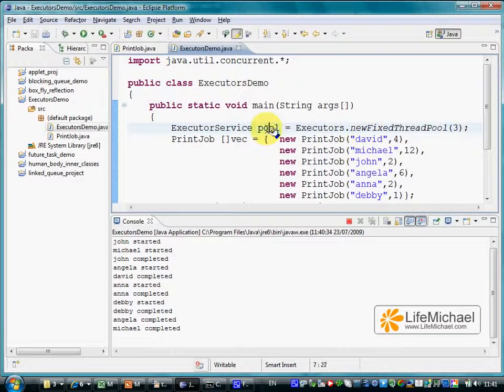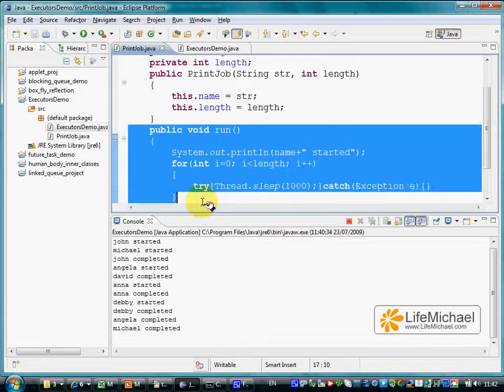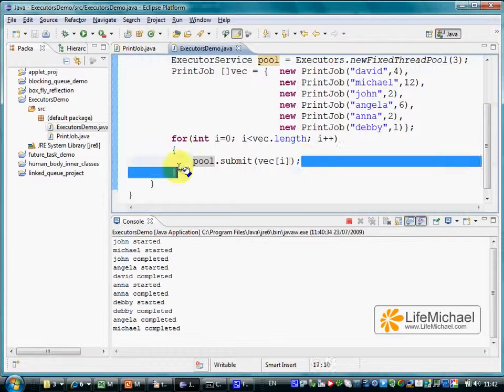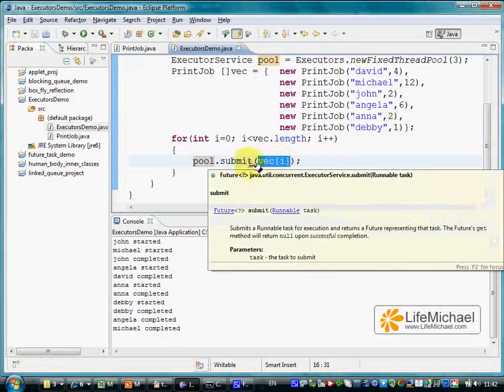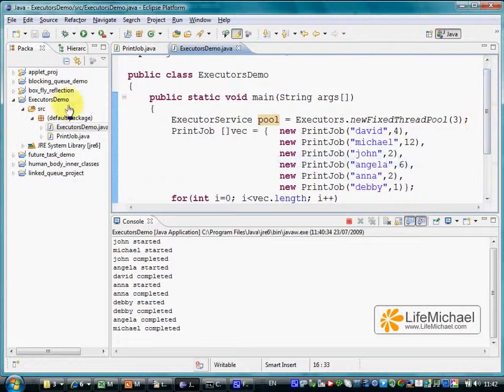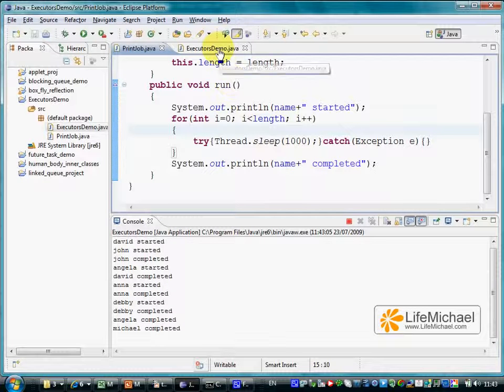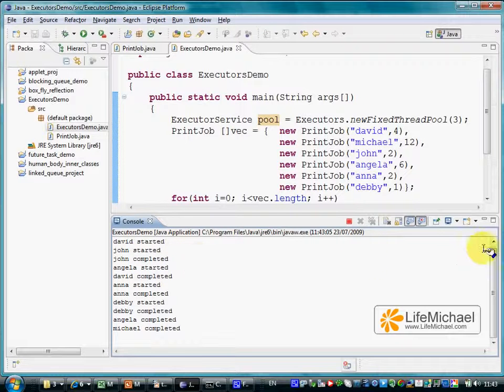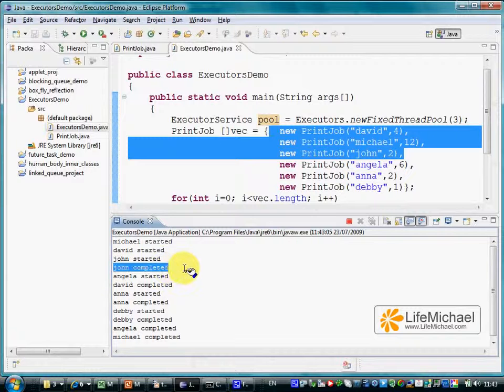Java Threads Pool lUixwl5APT4